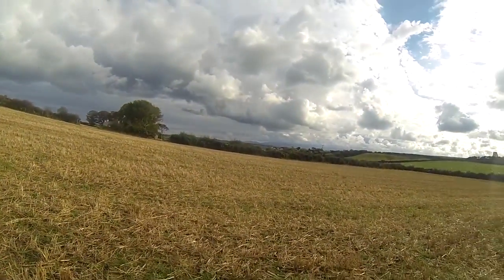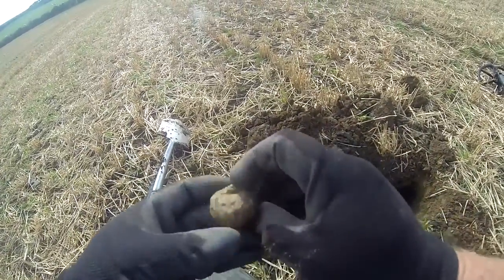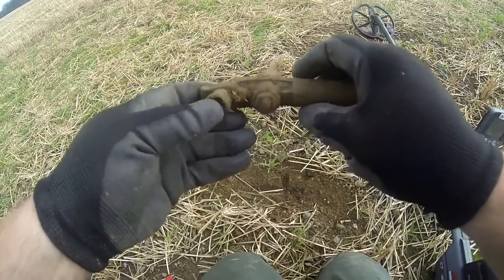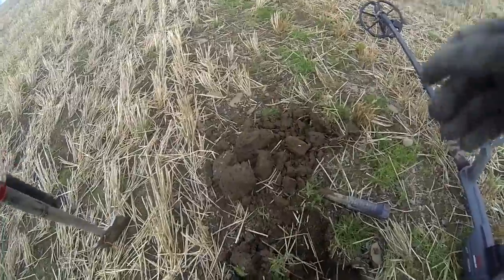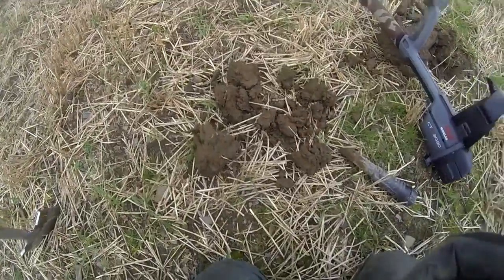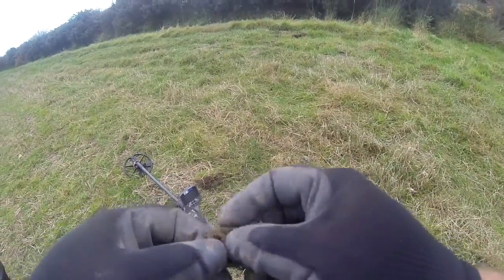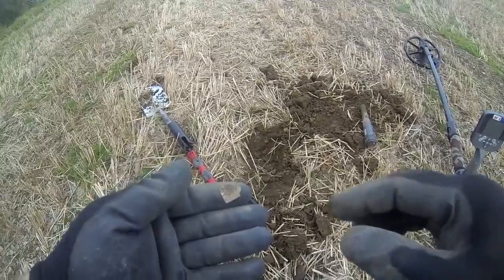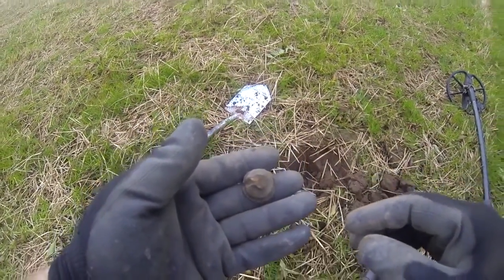Metal detecting Llanerchymedd Anglesey October 2016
The next day from my last video,